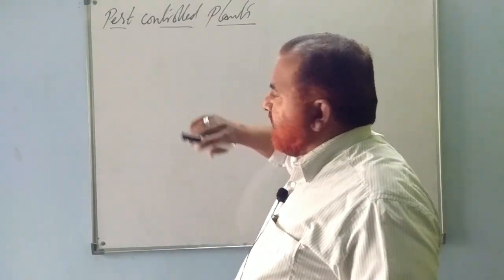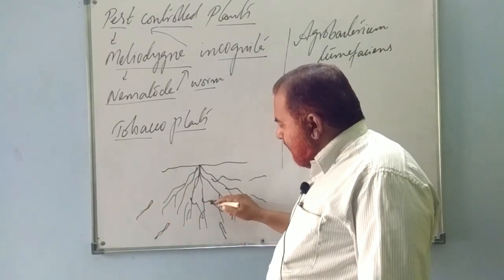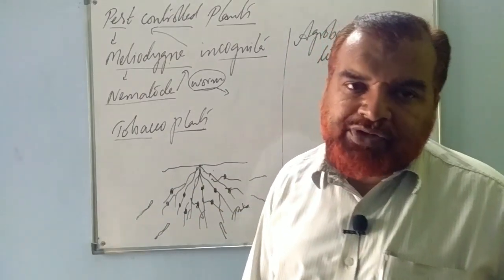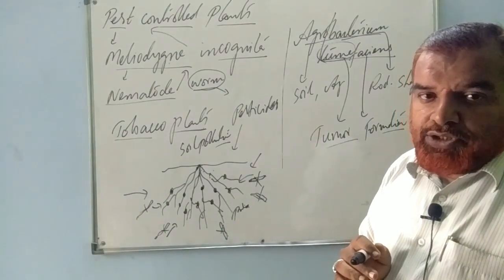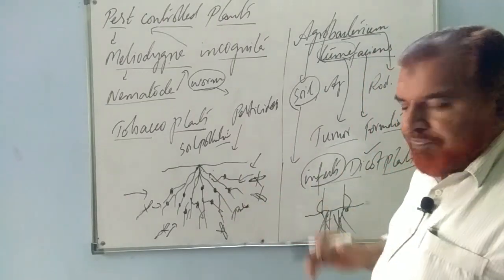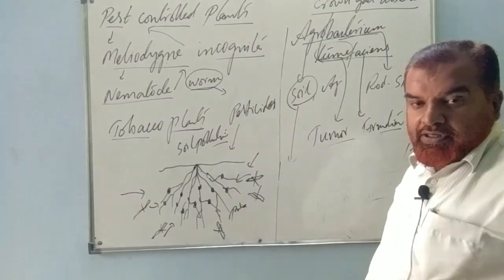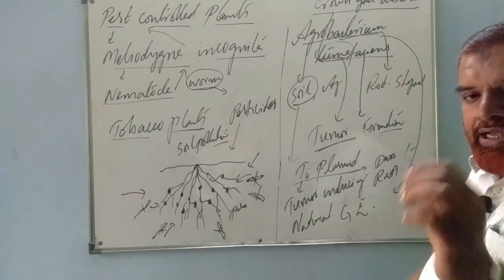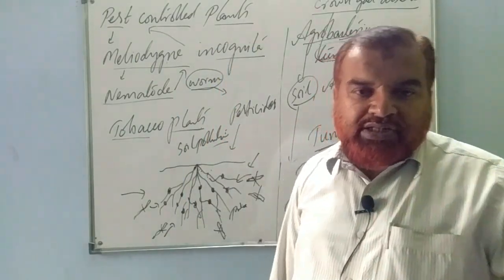November 8, 2020